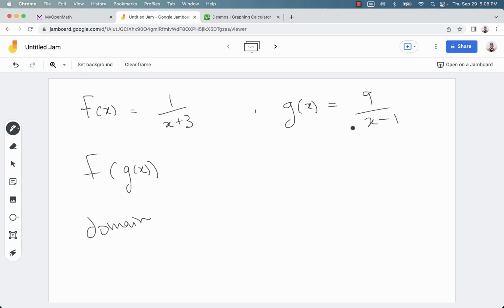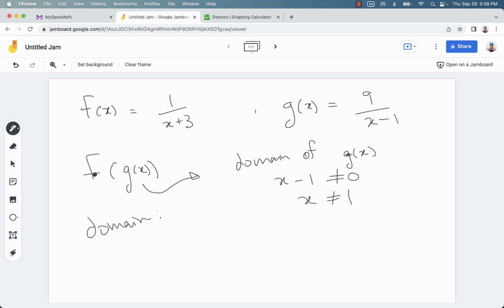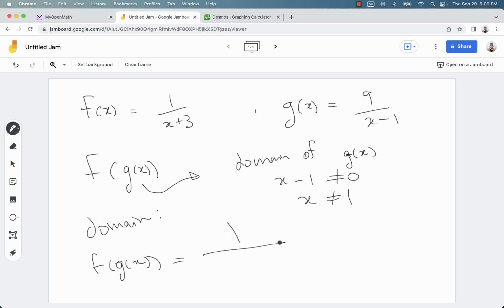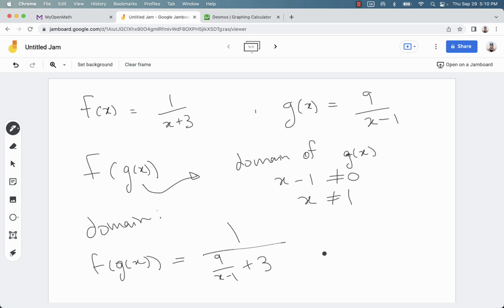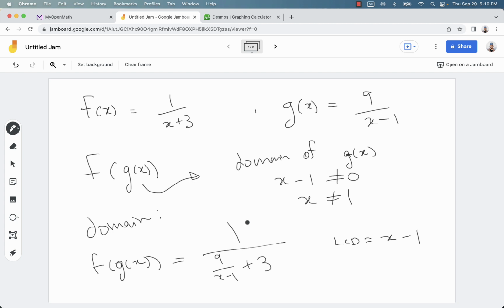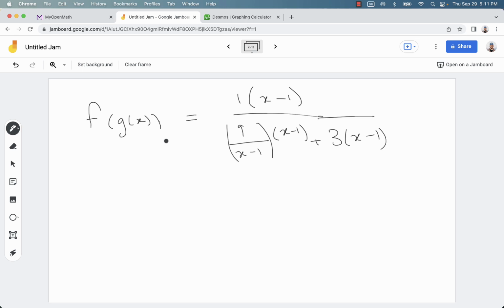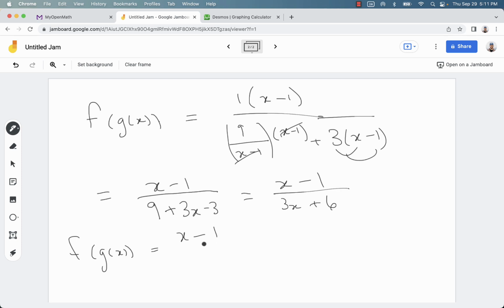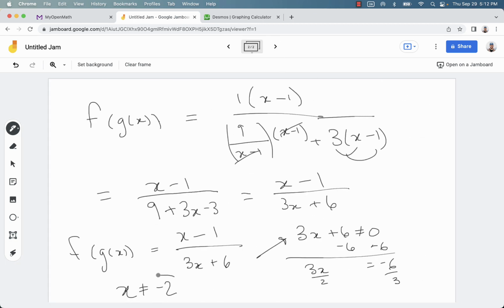Domain of Composition of Rational Functions